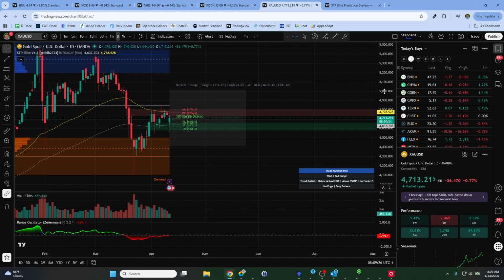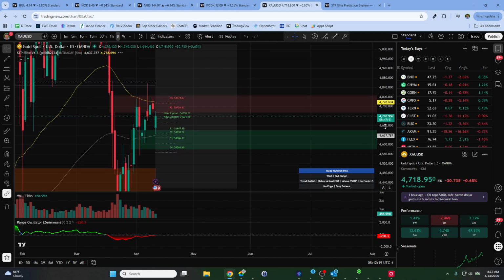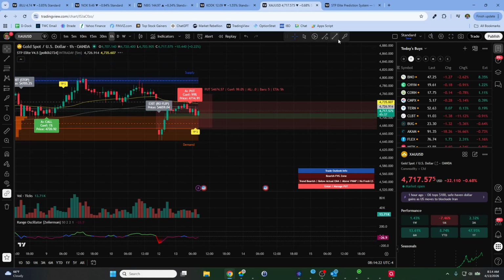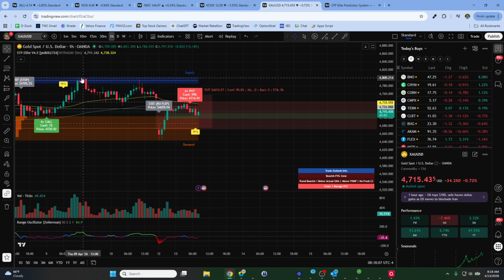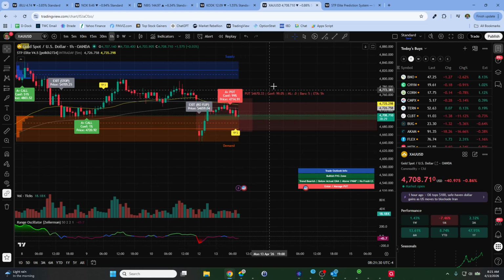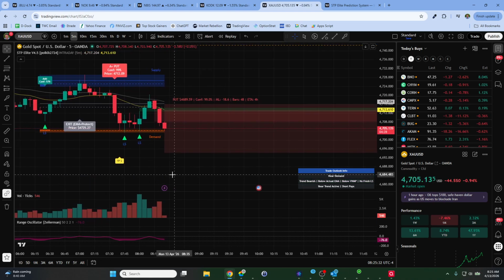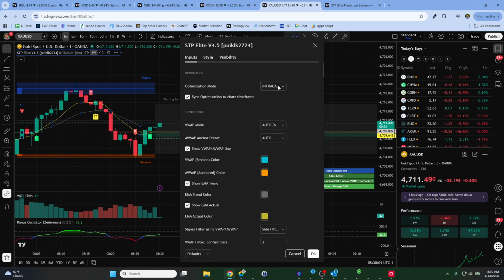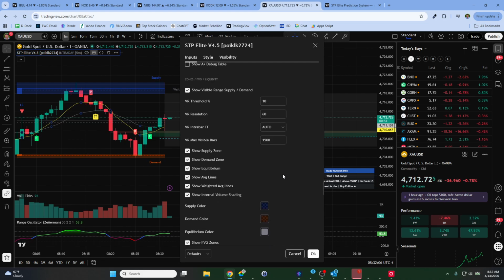Gold (XAUUSD) 5-Min Trading Strategy Using STP Elite Indicator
In this video, I walk through a recent 5-minute XAUUSD (Gold) chart at the request of a YouTube subscriber. Using my STP Elite Prediction System, I break down how the indicator identifies high-probability setups, including A+ entry signals, momentum shifts, and optimal take-profit zones.

This replay highlights how traders, especially those who can’t monitor charts all day, can use alerts and structured signals to make more informed trading decisions.

The STP Elite Indicator is designed to help traders:
- Identify high-probability A+ setups
- Understand momentum, volume, and trend alignment
- Improve entry and exit timing
- Reduce emotional trading decisions

If you’re trading gold, SPY, or other assets on lower timeframes, this system can help simplify your process.